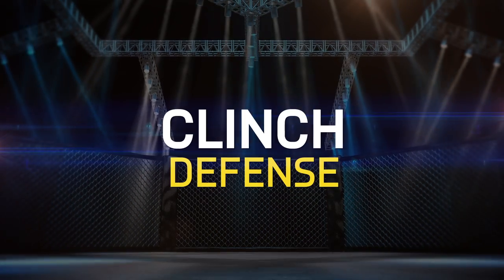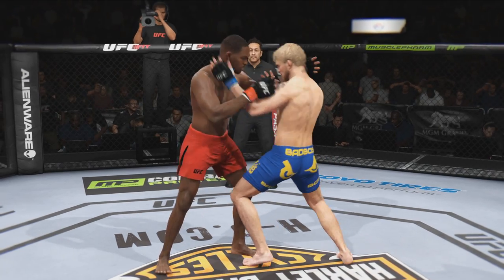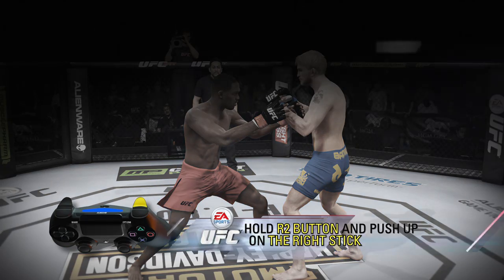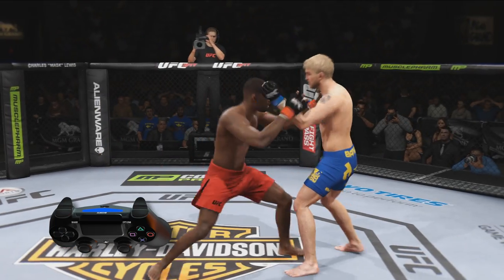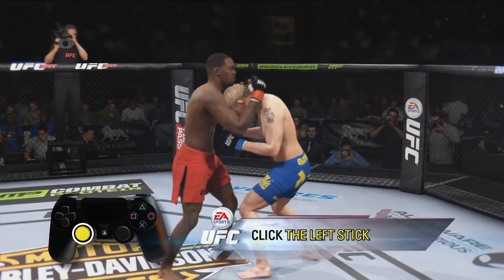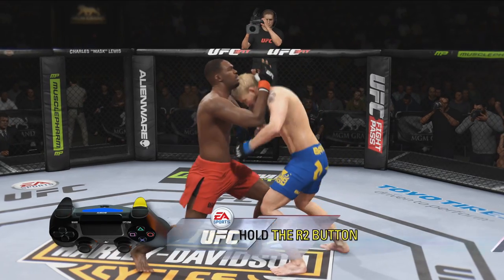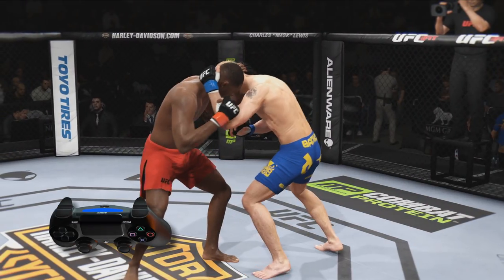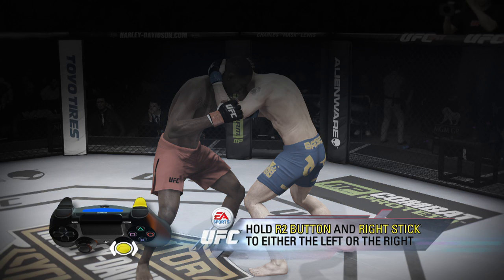EA SPORTS UFC Clinch Tips: How To Defend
Find out the best tactics for clinch defense in the first of EA SPORTS UFC's series of gameplay tips.

Feel the fight as the action, emotion, and intensity inside the Octagon are brought to life like never before. The next generation of MMA fighting begins June 19th when the first EA SPORTS UFC game is released for the Xbox One and the PS4.